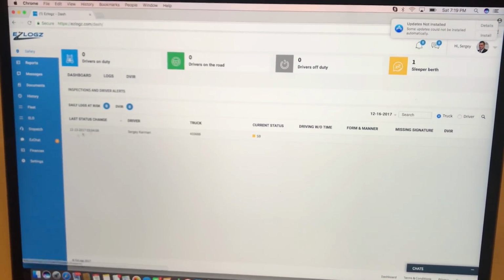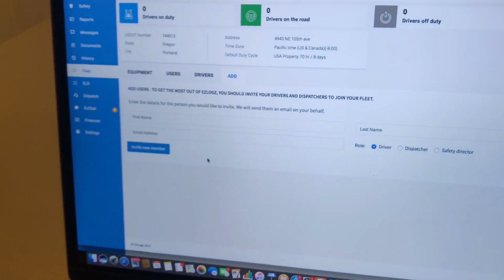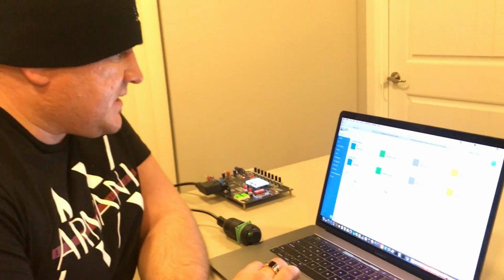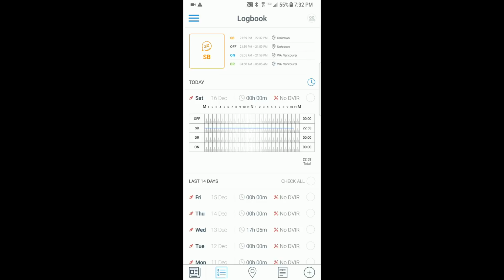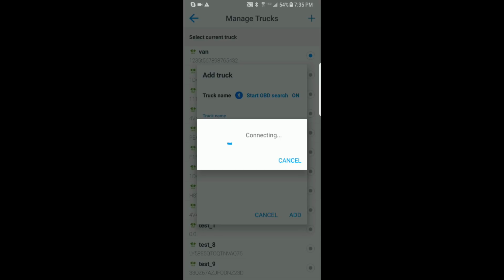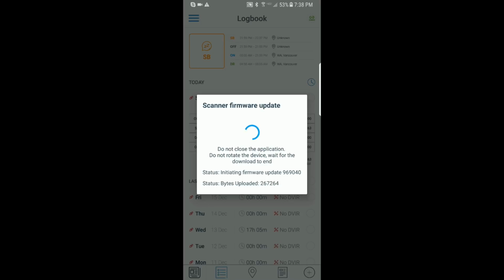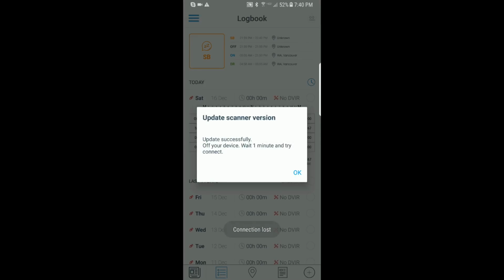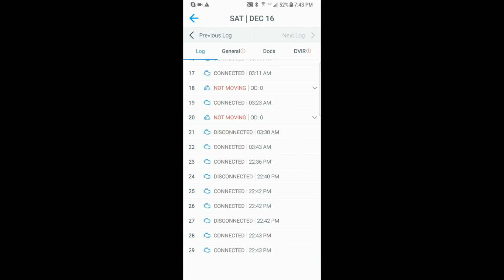Activating the Ezlogz AOBRD/ELD & linking the device with the EZ app | About App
Last minute  video on how to activate, and connect the Ezlogz AOBRD and ELD platform..